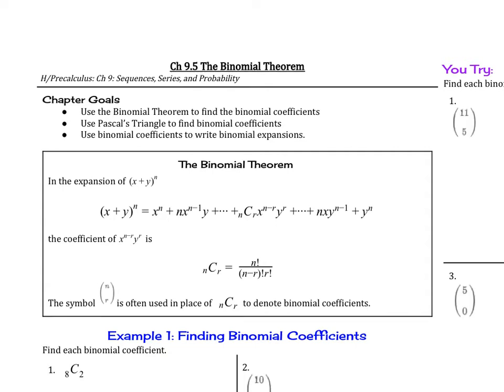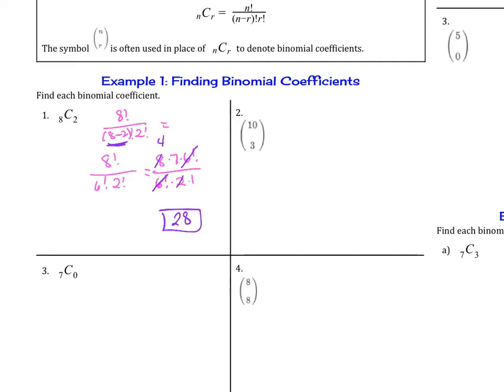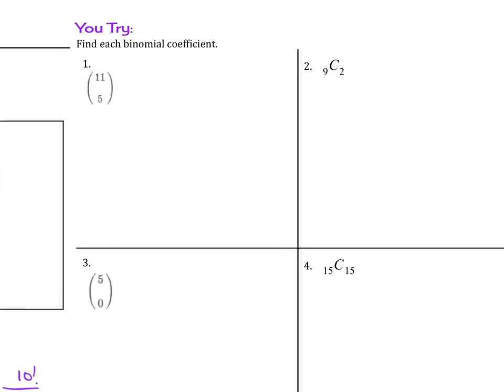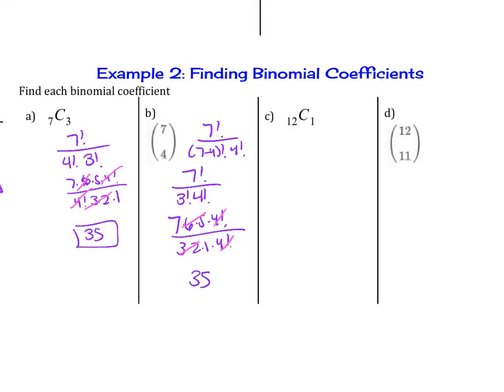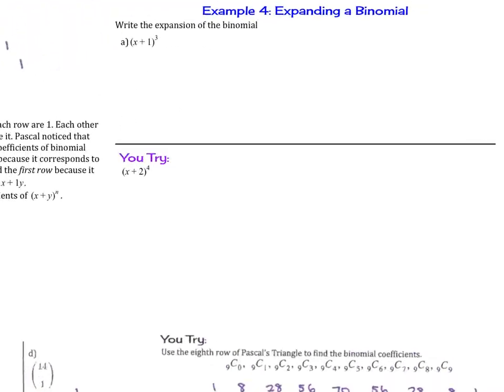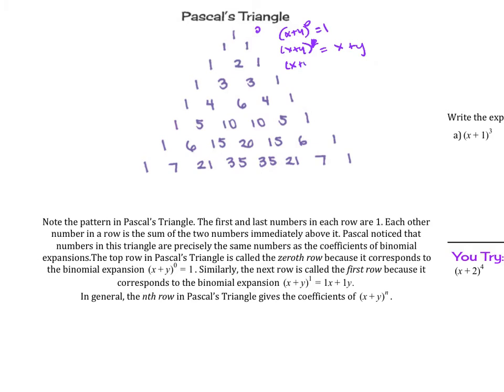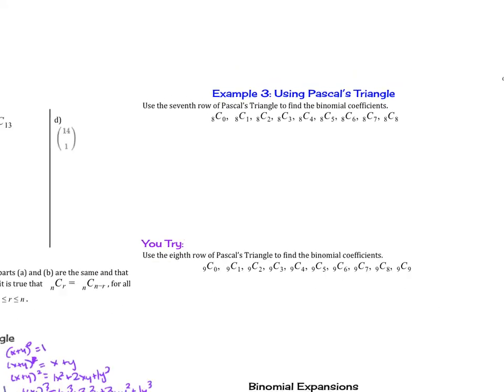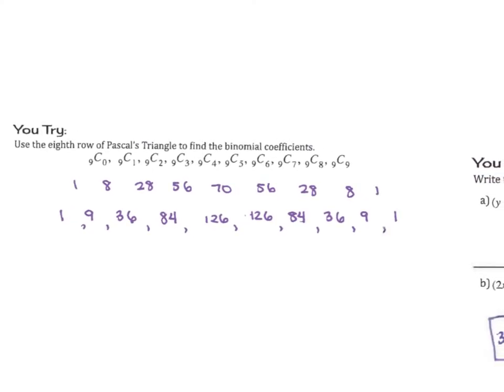Ch 9 5 Binomial Theorem Ex 1 to 3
Precalculus Binomial Theorem